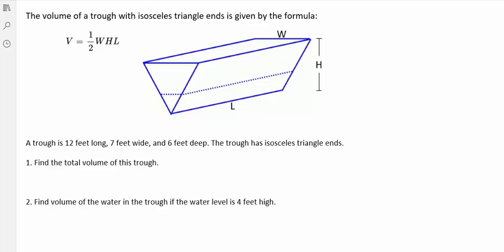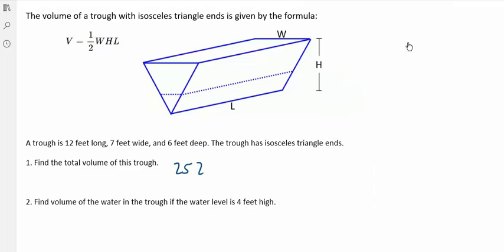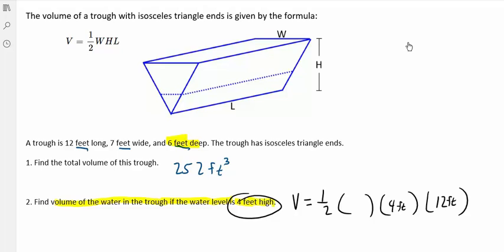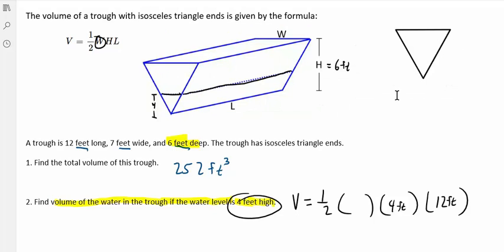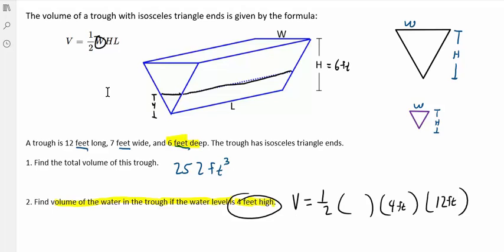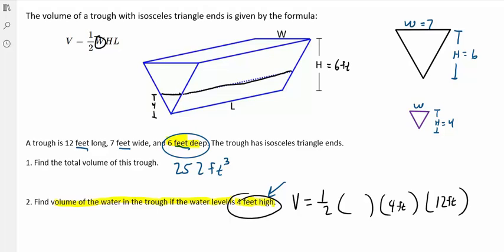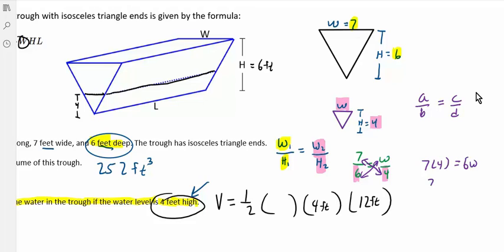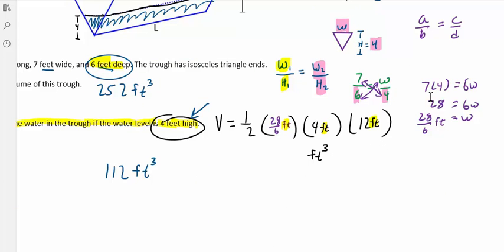Volume of water in partially filled trough (Captions by Dan Nearing).